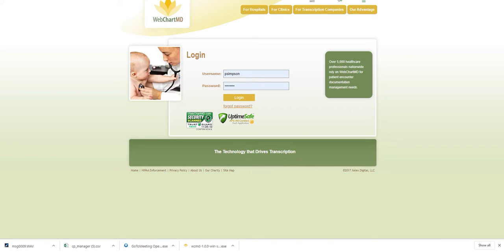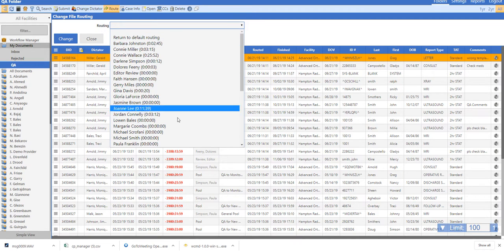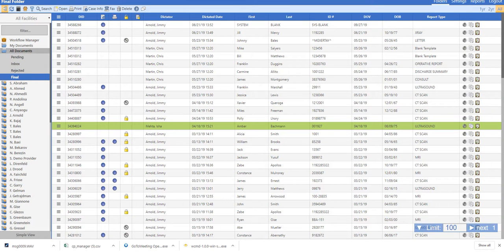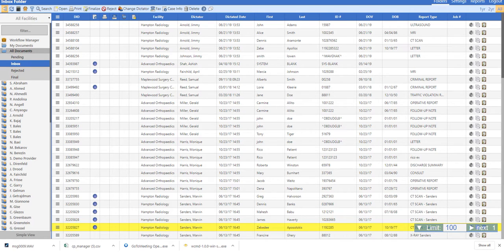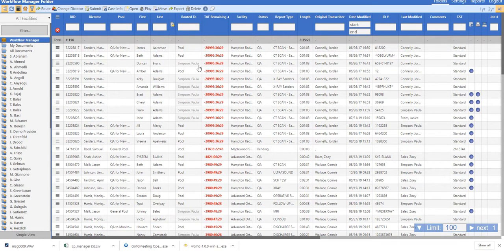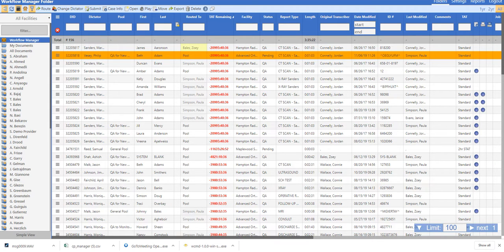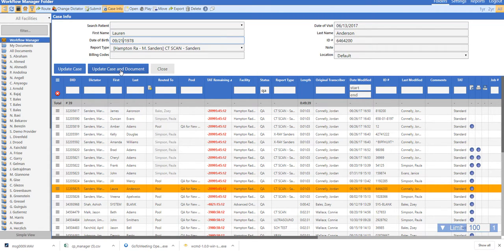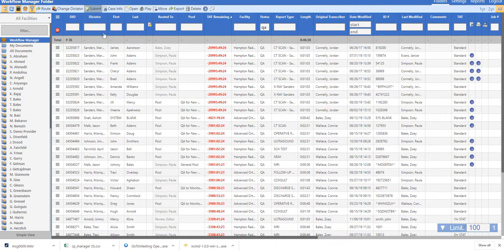QA through WFM video